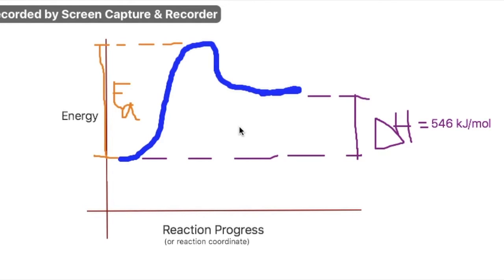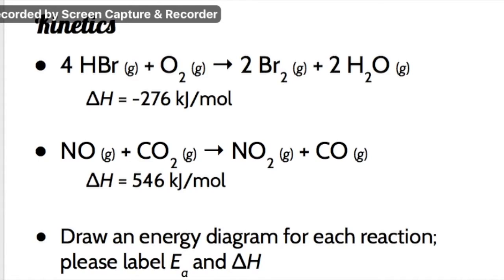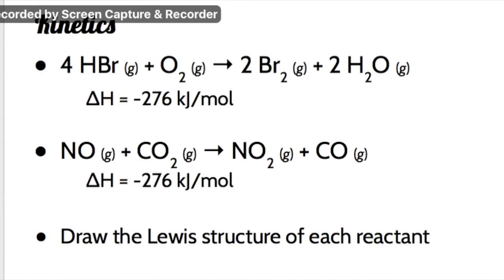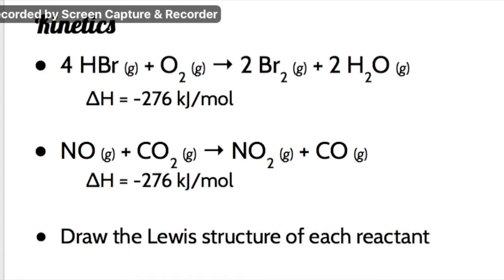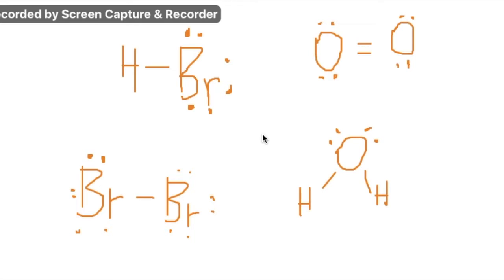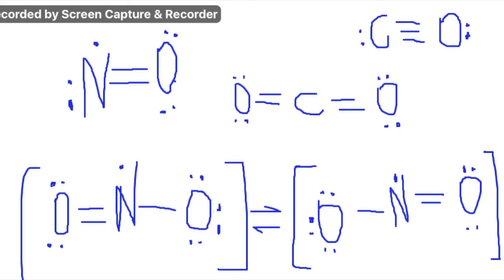Kinetics 4, Some Practice